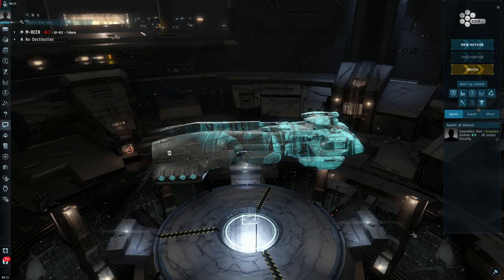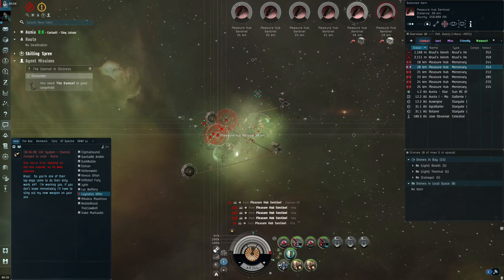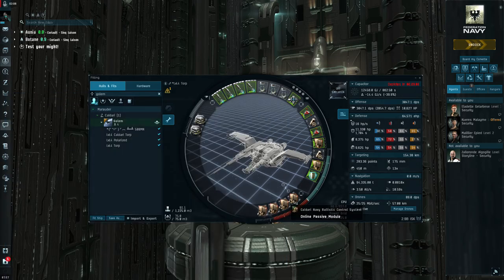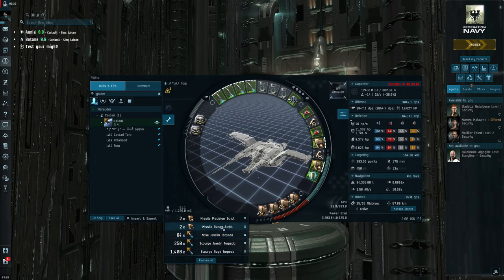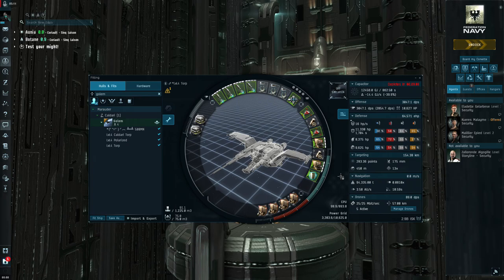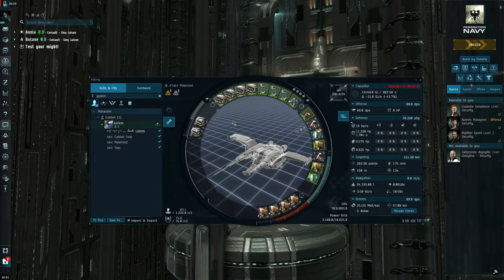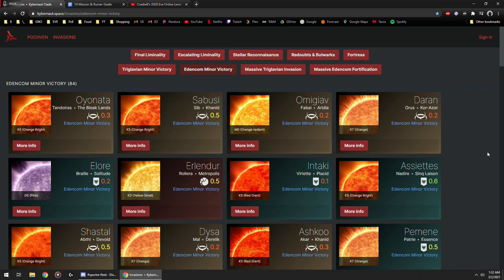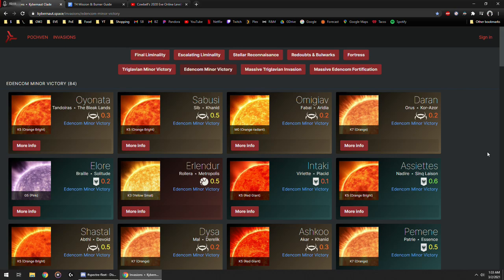Cowbell's 2021 Eve Online Level 4 Mission Guide (part 4): The Golem & Bookmarks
Today we talk about the Golem, new king of the missions. I also talk about my bookmarks and RMT. Also, I know I missed the section about MTU Hunters... I'm tired and forgot it lol. I'll save it for another vid

0:00 Intro
1:15 Mission Footage
3:53 Fitting
11:26 Bookmarks